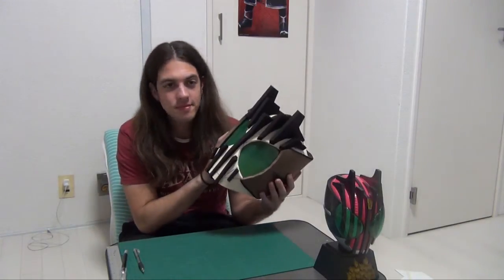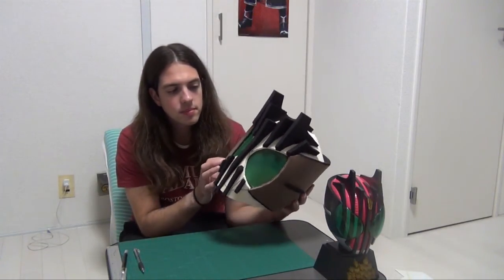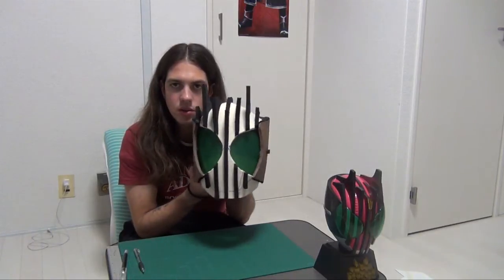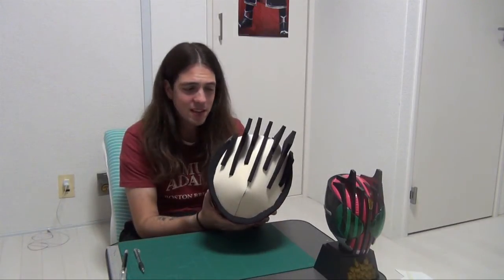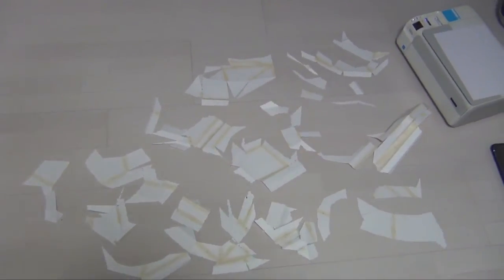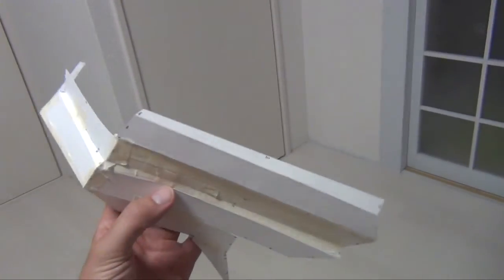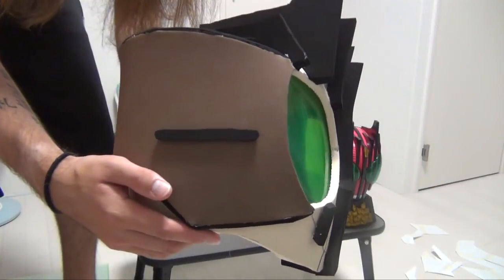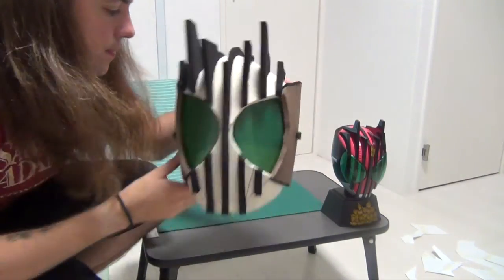Kamen Rider Decade Costume Vlog #3 - Helmet and Chest Armor Progress Update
Just a short update for this week (a lot better than my 27 minutes last week, huh?). Made some more progress on the helmet and busted my ass cutting out the pepakura templates for the chest armor. Tune in next week for (hopefully) the assembly of the chest armor in foam!